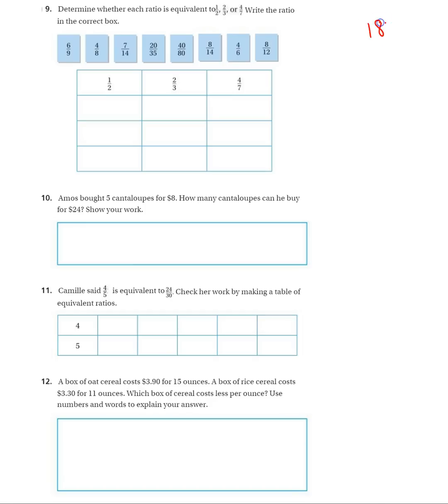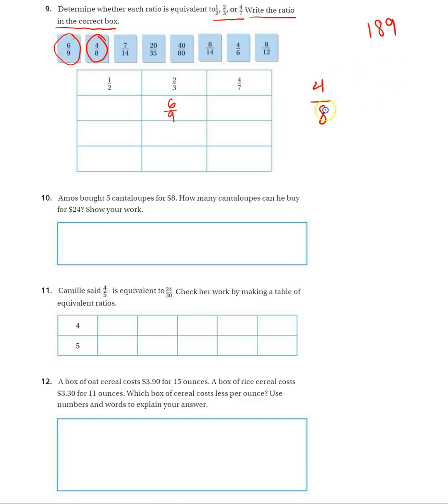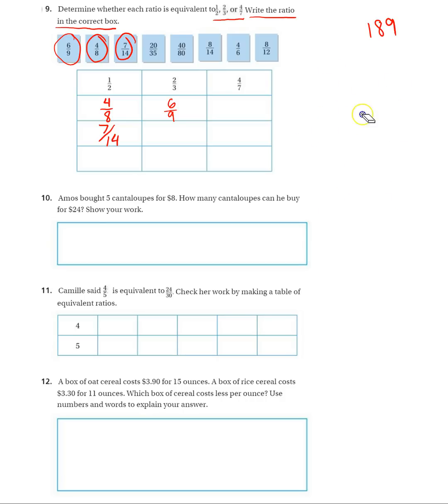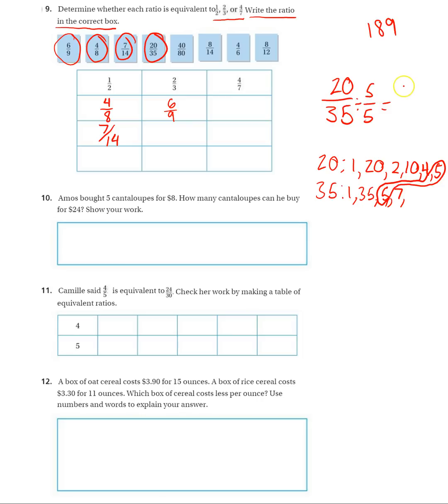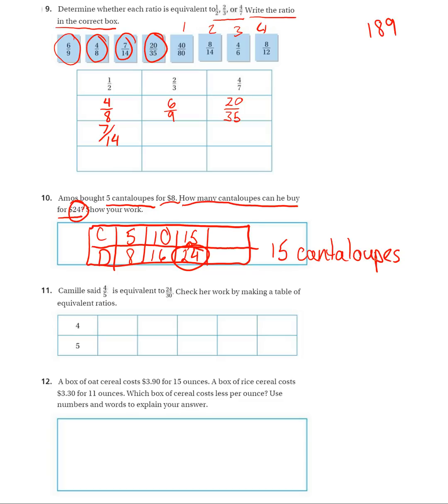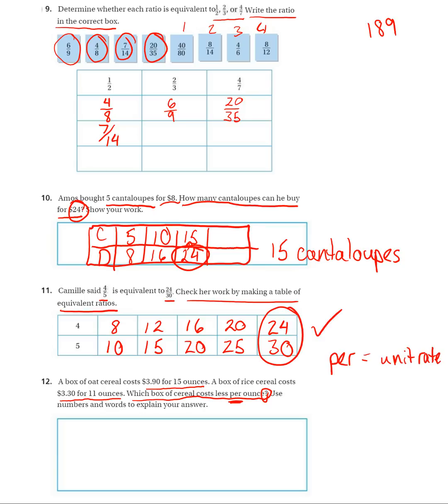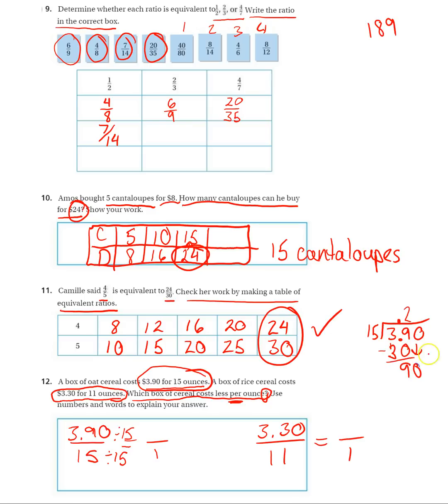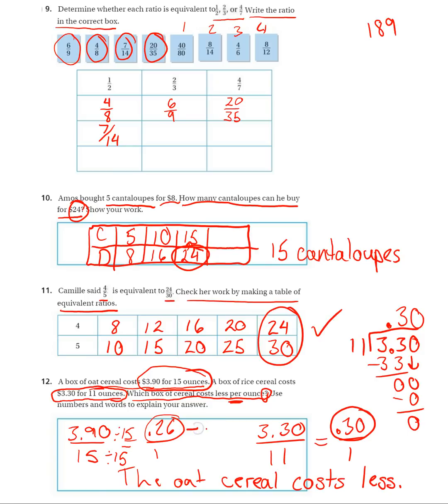6th Grade Go Math page 189 Chapter 4 Test Review